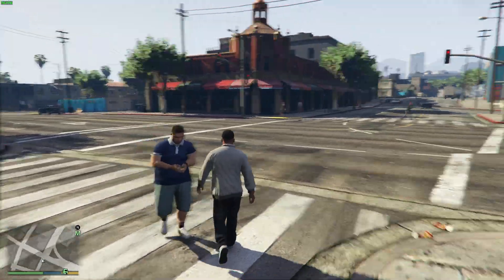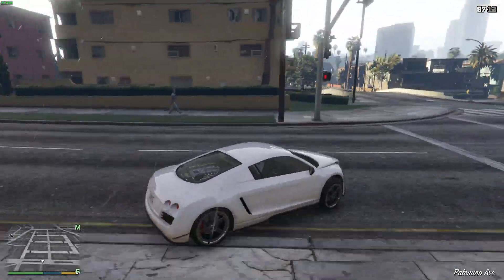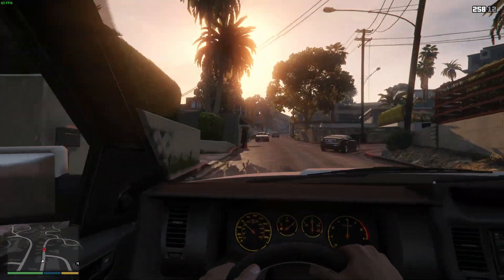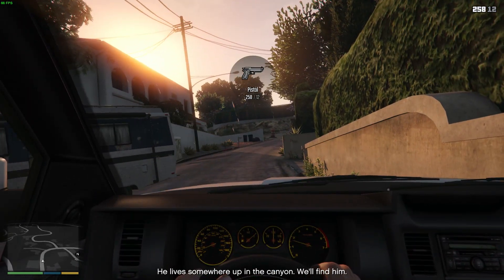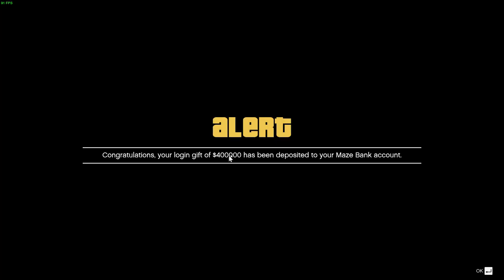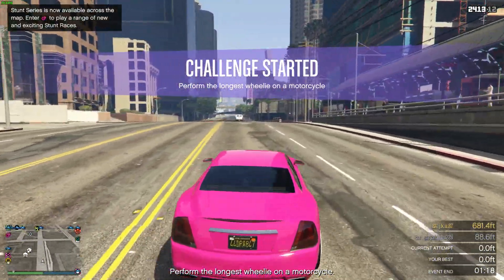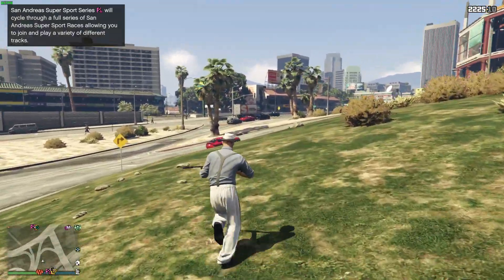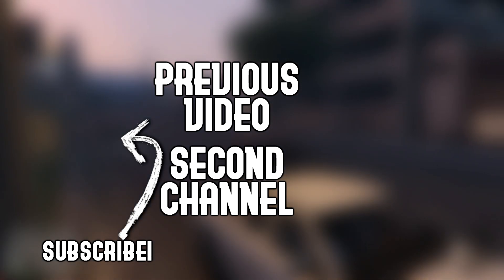GTA V / GTA V Online | Ubuntu 18.04 | Linux Gaming | Steam Play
GTA V / GTA V Online running on Ubuntu Linux through Steam play.

Steps to make it work on Steam Play:
1.Install mscorefonts
2.Create "gta_dxvk.conf" file with the contents:

dxgi.customDeviceId = E366
dxgi.customVendorId = 1002

3.Set a steam launch option(right click game on steam - properties - set launch options) that points to the file you created above:
DXVK_CONFIG_FILE=/path/to/gta_dxvk.conf %command%

GPU : Nvidia GTX980 4Gb
Memory: 8Gb Ram
CPU: Intel I7 4790k @4Ghz